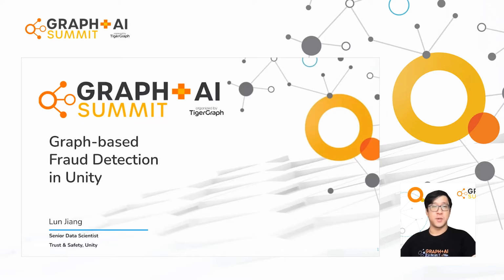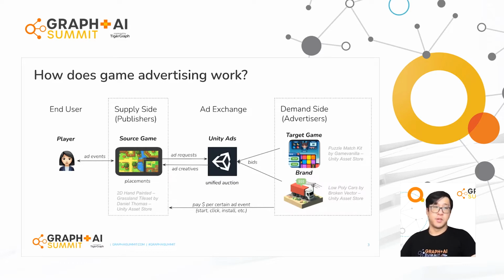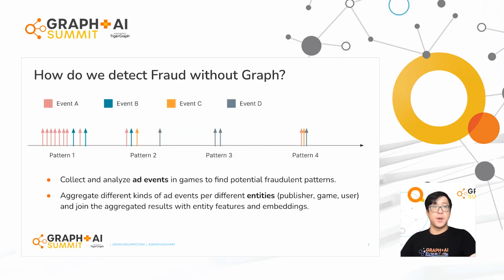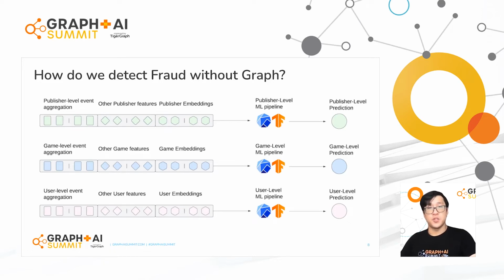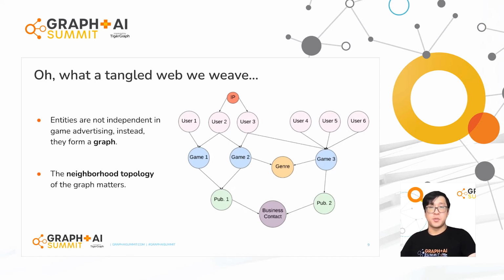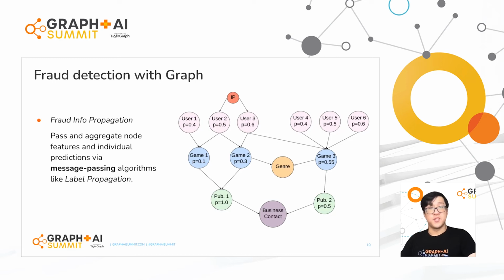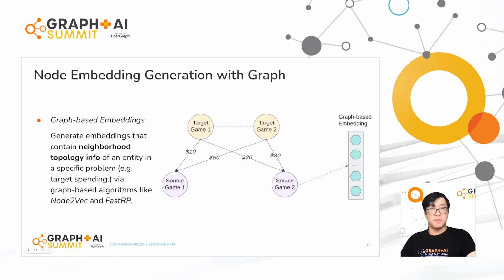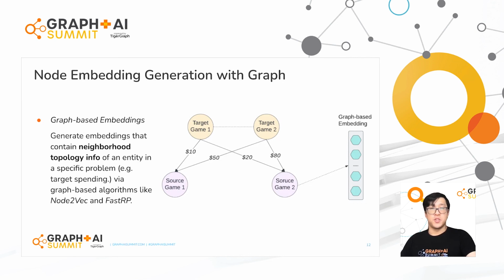Graph+AI Breakout: Graph-based Fraud Detection in Unity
Fraud is everywhere, even in the gaming industry. In this session, gaming platform developer Unity Technologies will introduce the graph-based technologies it used for fraud detection within the Unity game engine.